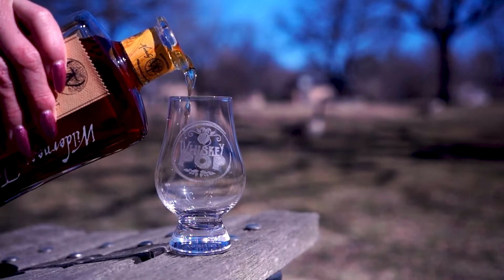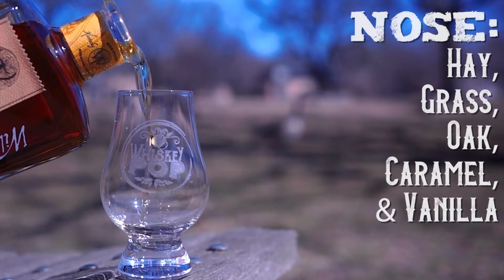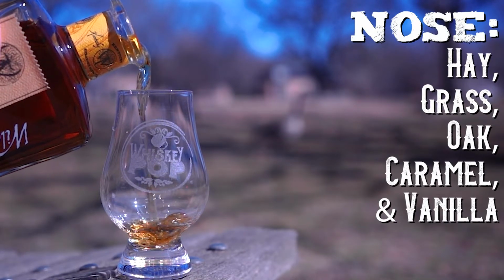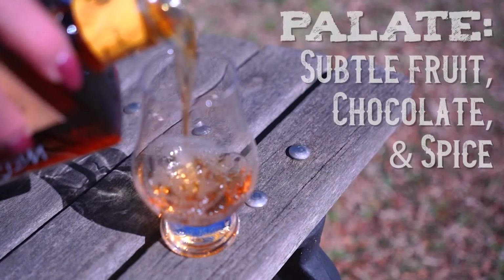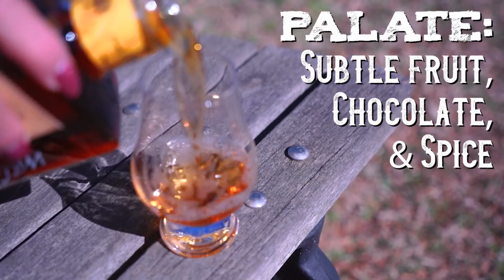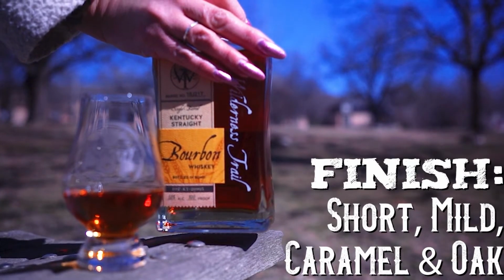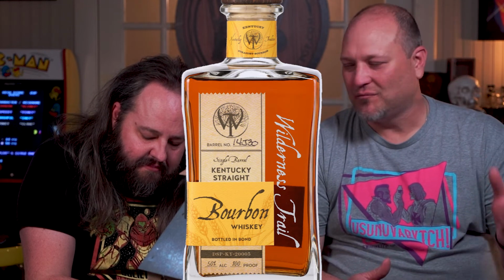WILDERNESS TRAIL Single Barrel BOTTLED IN BOND Bourbon Review!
Join us today on Second Pour as we dive right in on a Wilderness Trail Single Barrel Bottled in Bond Review ! Wilderness Trail produces two Bottled in Bond whiskeys a Small Batch and a Single Barrel, so today we tackle the Single Barrel and see how it holds up to what we have experienced with other Bottled In Bond whiskeys! So how does it rate? Find out today!

Social Media?

-We only used bits and pieces of videos to get the point across where necessary.
Whiskey Pop contains adult situations and activities. It is intended for those 21 years of age and older .All claims made here about alcohol, whether in this video, in this description, or on our channel, are intending only for those of legal drinking age.  All links provided here should only be accessed by those of legal drinking age.